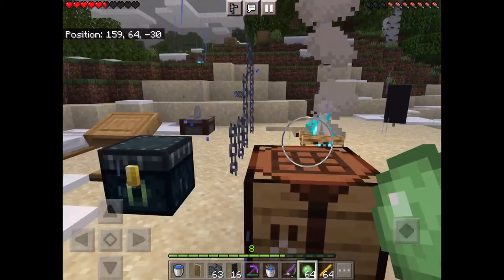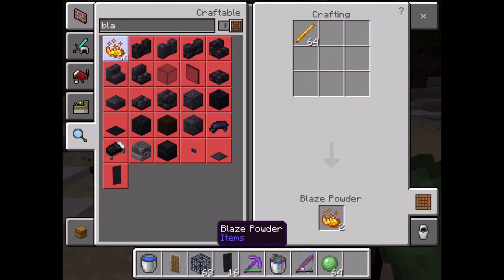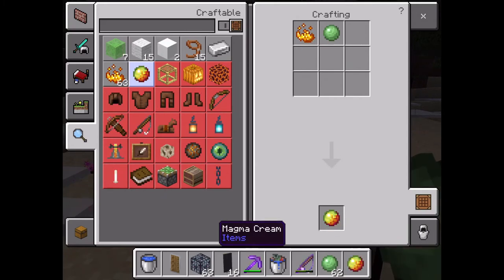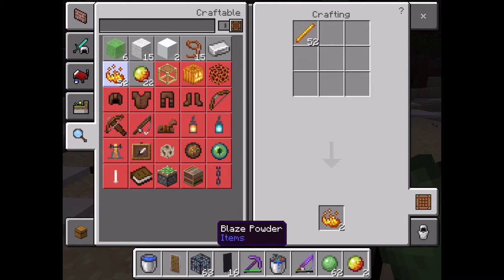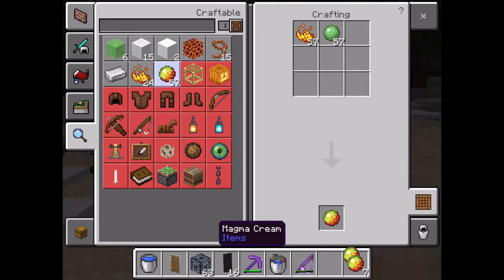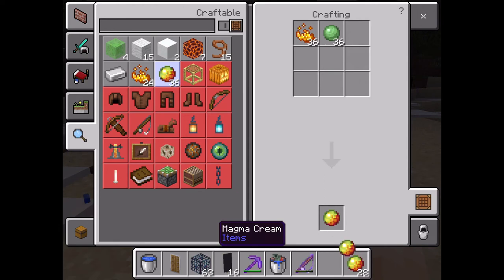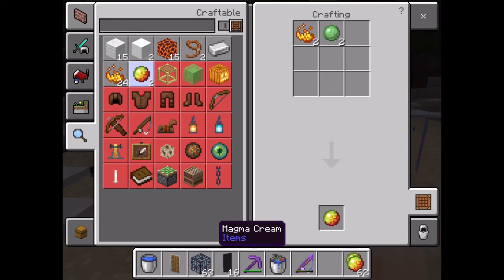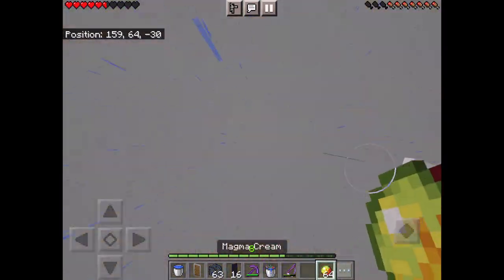(How to make magma cream) in Minecraft